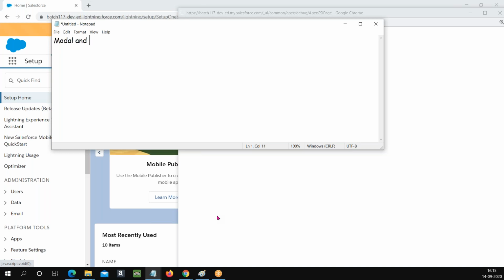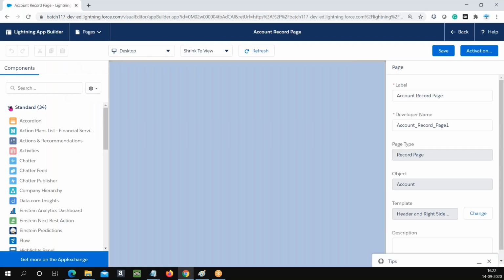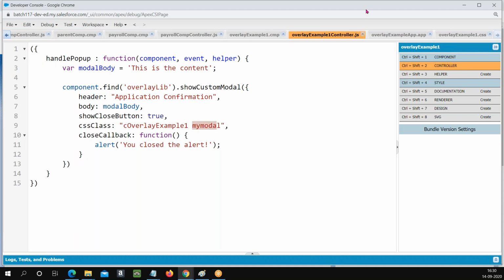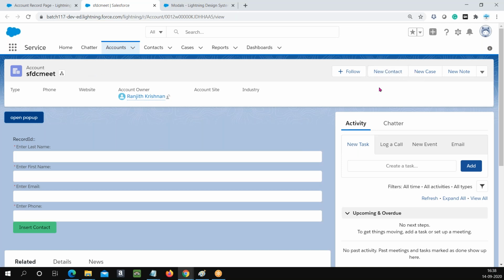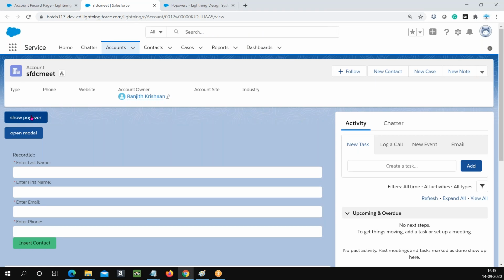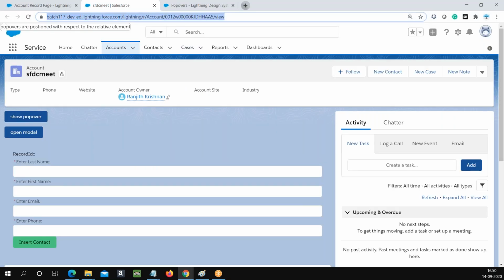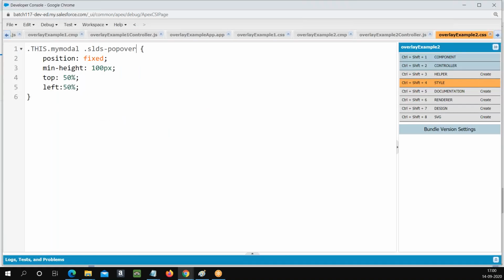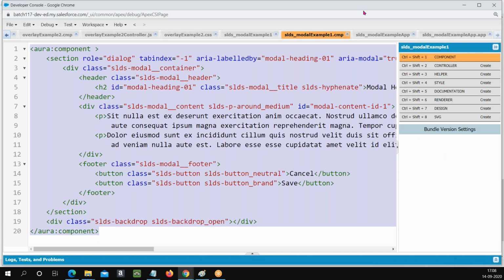Day 14 - Overlay -SLDS Modal in Aura | Salesforce Trainings | Hippologic Solutions